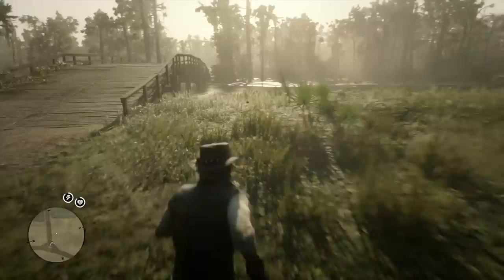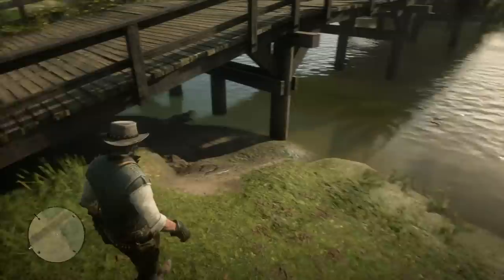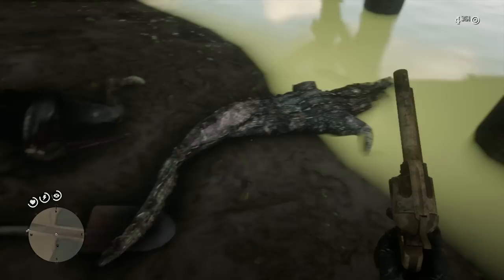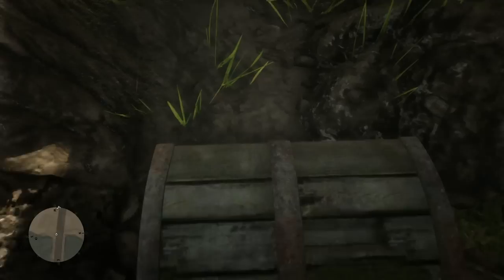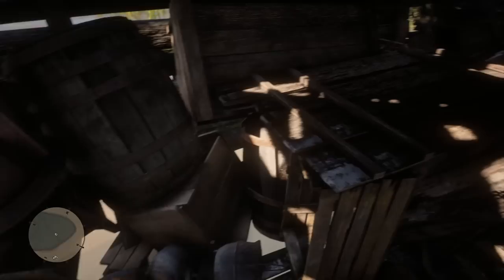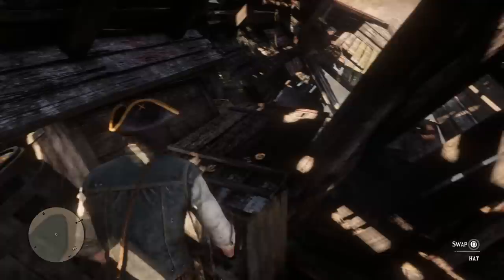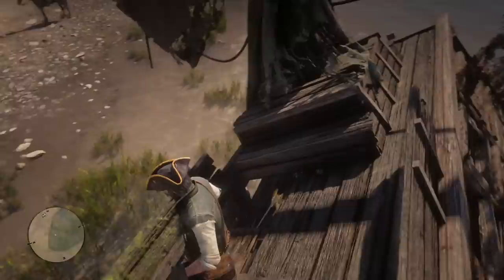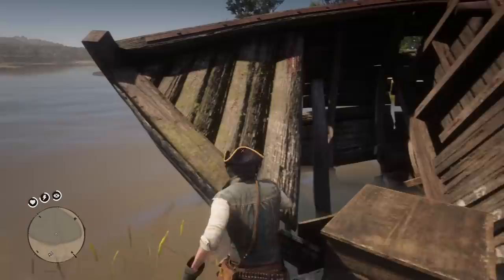There Is A SECRET Pirate Treasure Hidden In Red Dead Redemption 2 & It's Filled With Gold To Take!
In today’s Red Dead Redemption 2 video - We uncover a SECRET pirate treasure hidden in Lemoyne! Is that a backstory here that is missing? Let's find out!